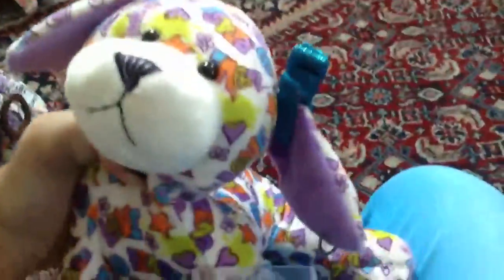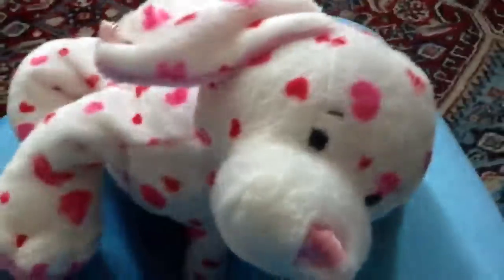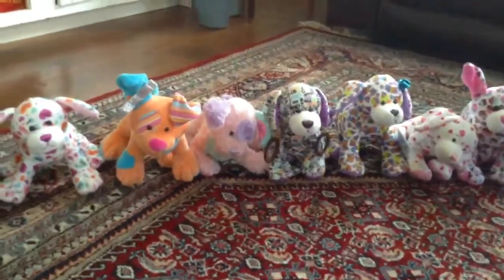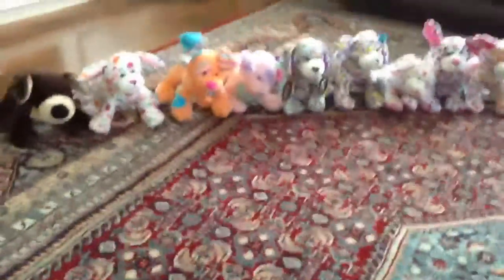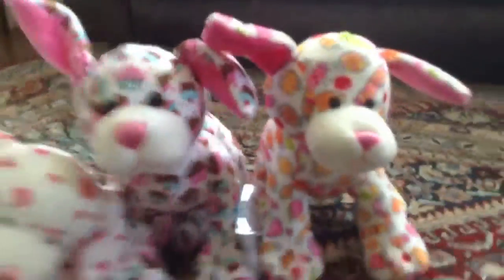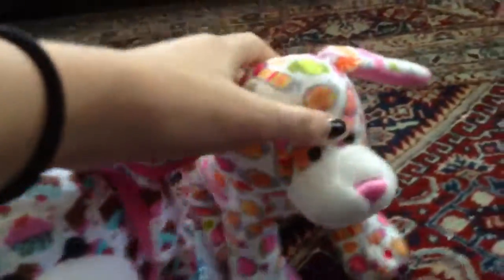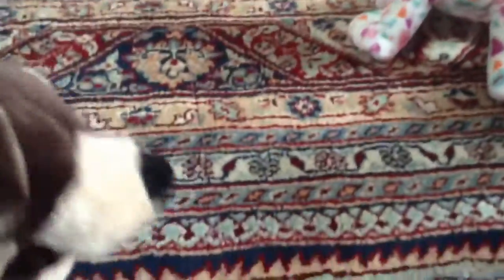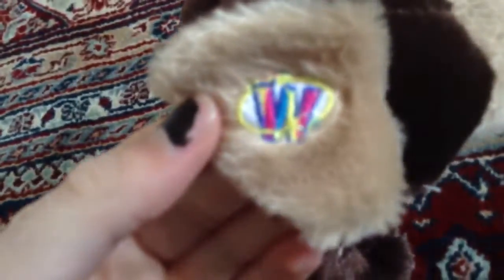All my Webkinz Puppies! (4-14-13)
Yess. :)